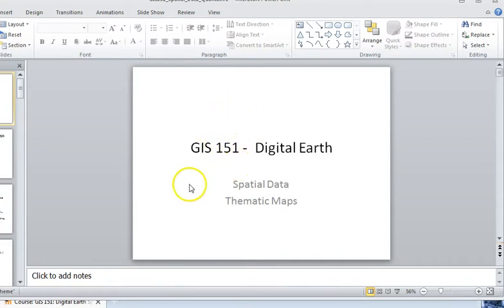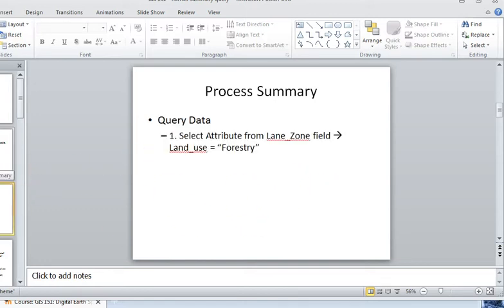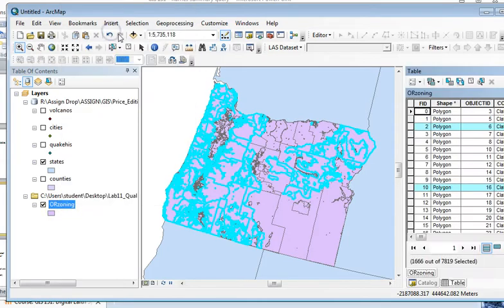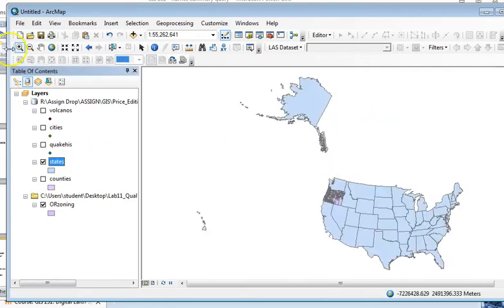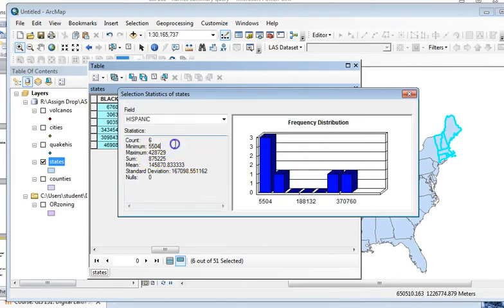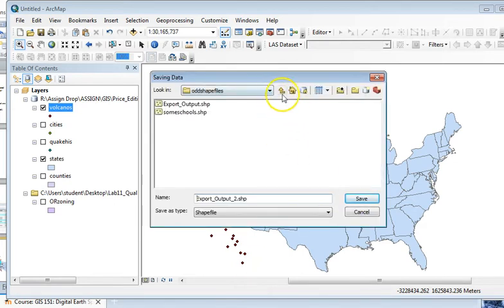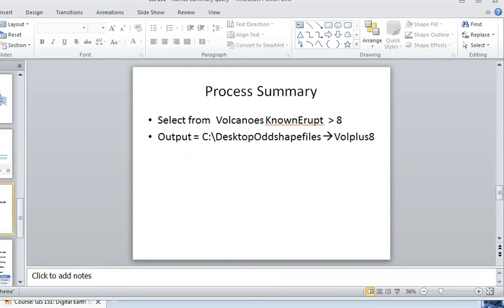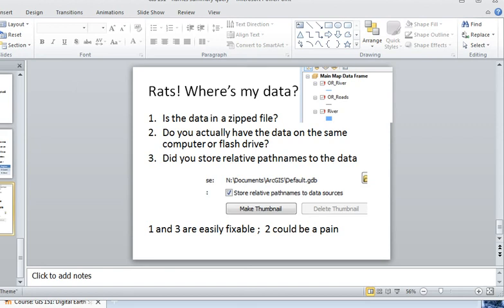Process Summary SQL